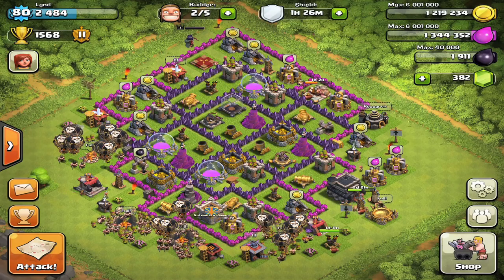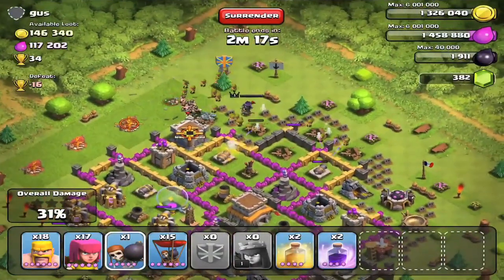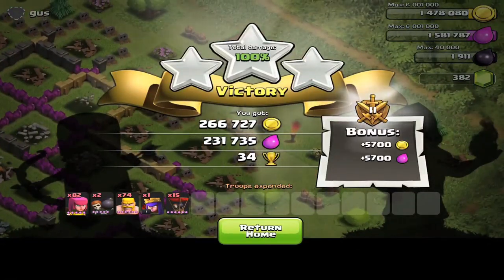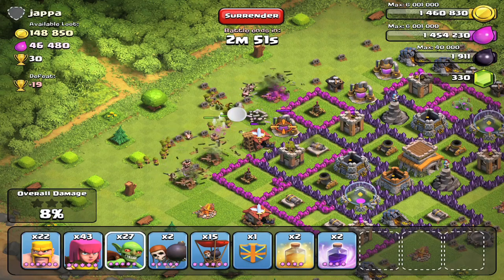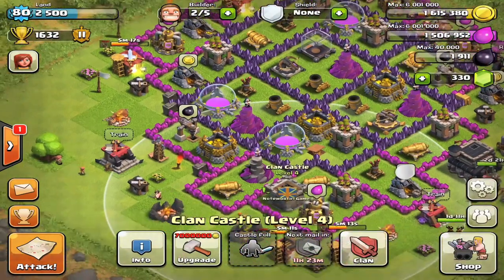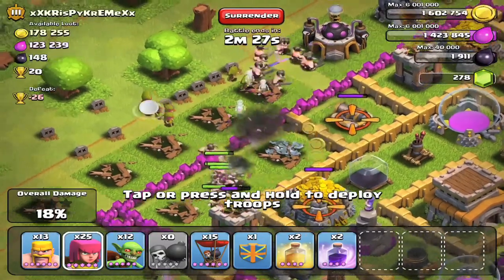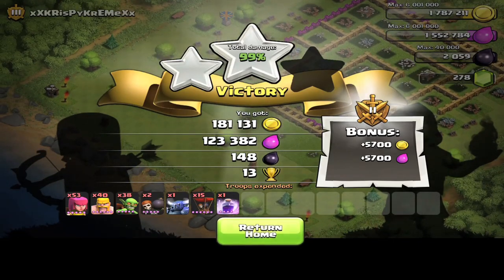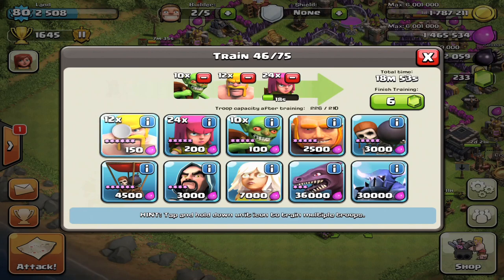Let's Play #6 - Max Level 6 Balloon ANNIHILATION!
Lets Play #6 using my MAX level 6 Balloons for 4 awesome invasions! 6th Clash of Clans Let's Play in my ongoing let's play series! SMASH THAT LIKE BUTTON LETS TRY TO GET TO 400 AWESOME LIKES! :D Please drop some feedback and tell me what you think about these raids! I hope you all enjoy this Let's Play episode! Be sure to show it some support if you want more of them in the future! They are a lot of fun to do!

Artist: Paul Atrocity
Outro Song Name: We Going On (Original Mix)
Artist: The Mask
Intro Song Name: Come To Die